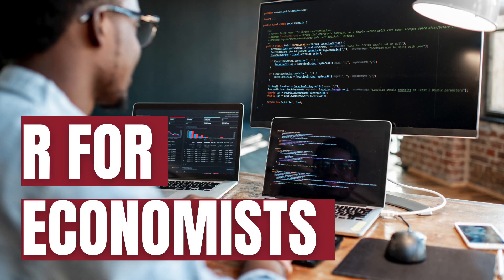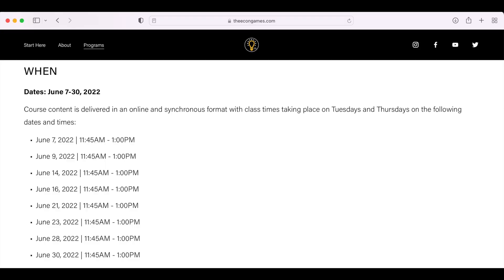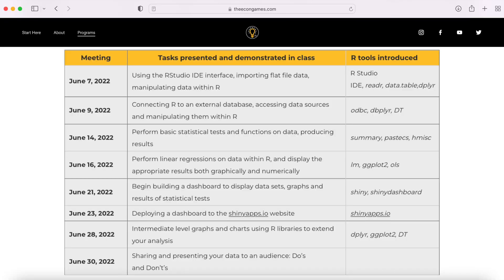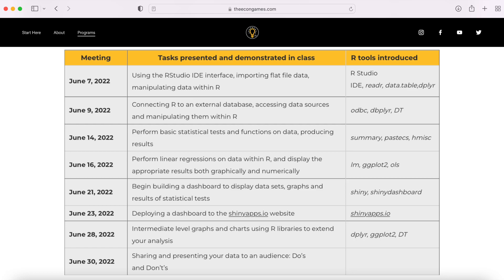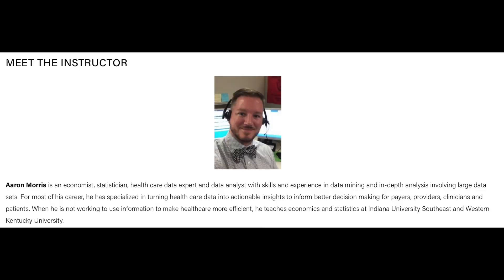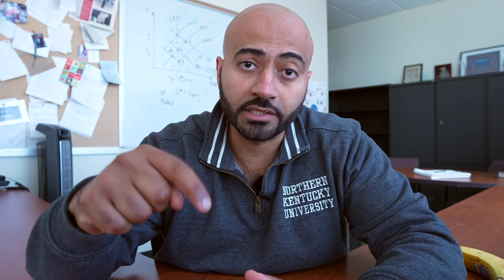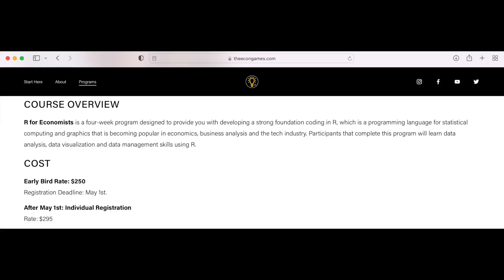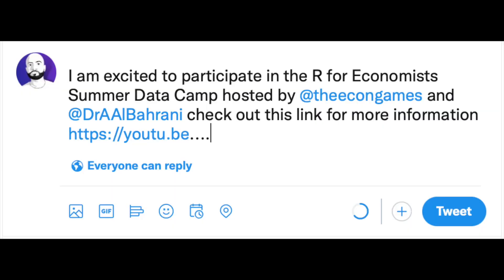Learn how to code in R for beginners.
What's the one tip for success in Economics? Learn how to code.